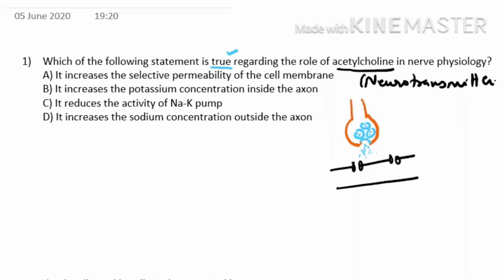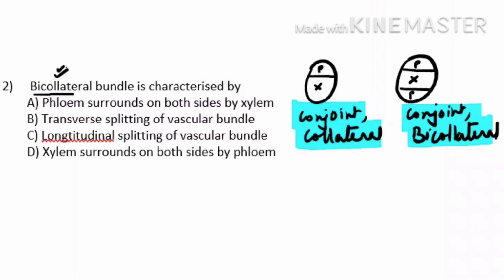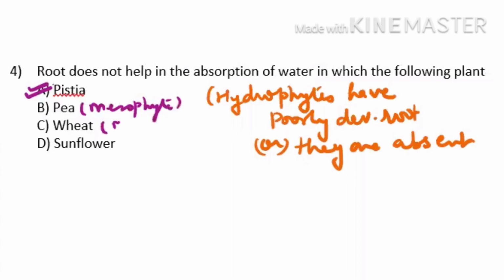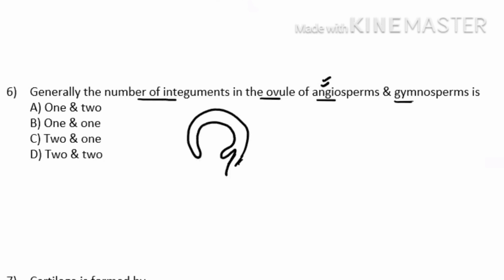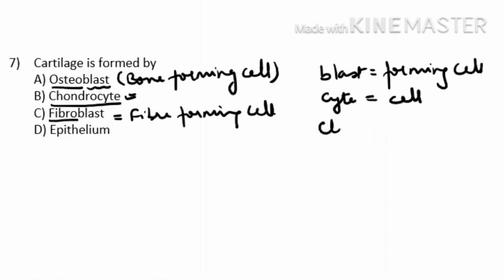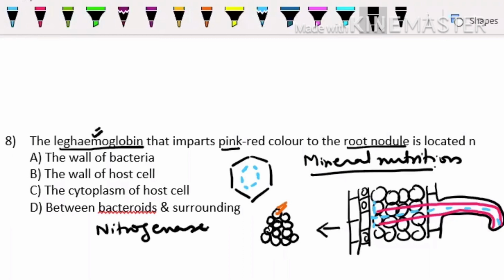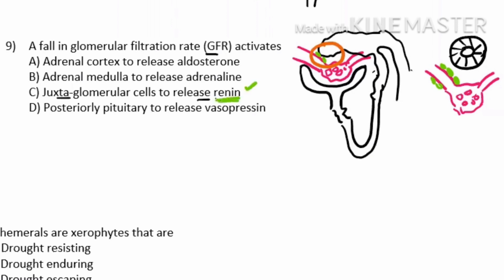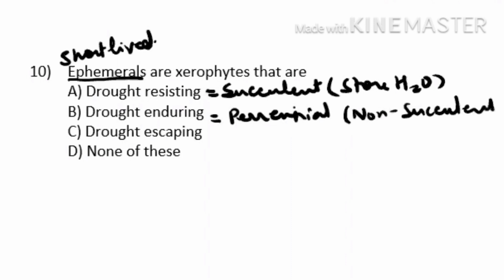Explanation of Test -1 (Biology) 1-10 Questions | NEET 2020 | NTA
If you have any doubts pls write them in the comment section⤵️